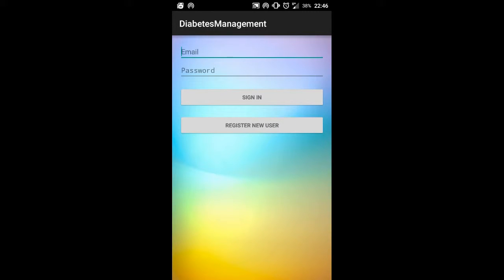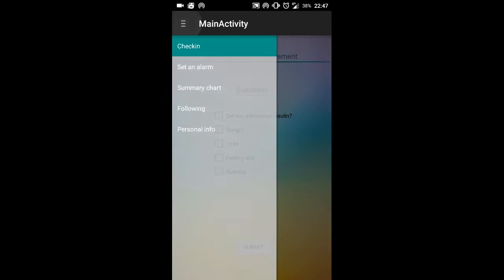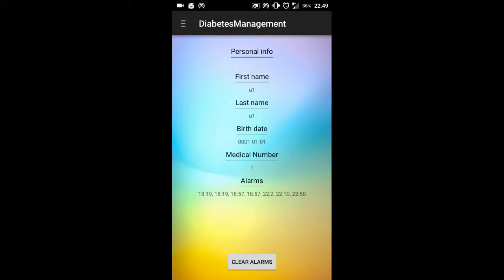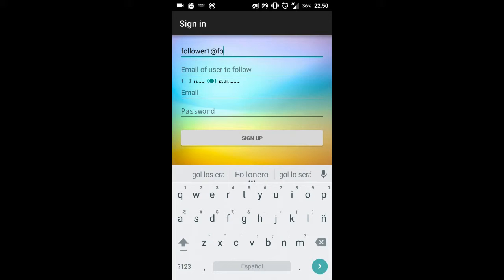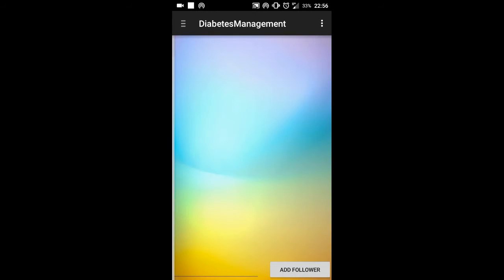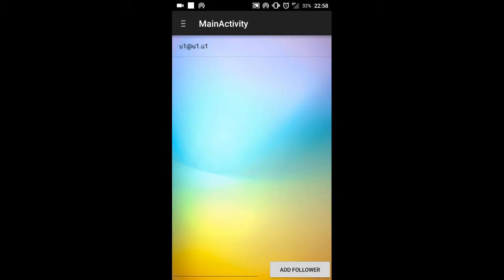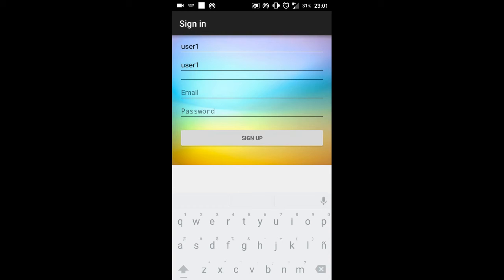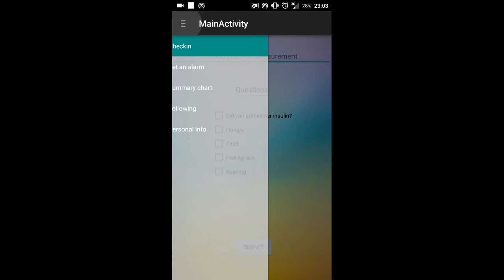Capstone diabetes management